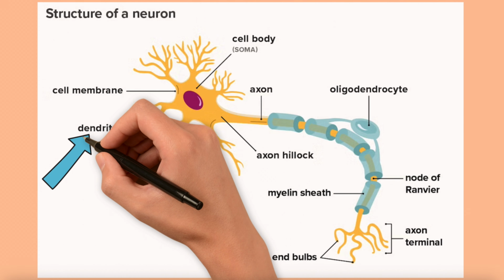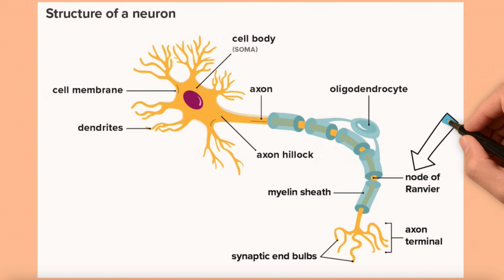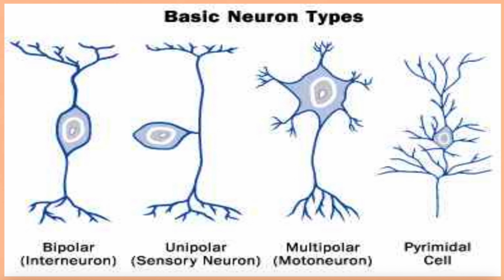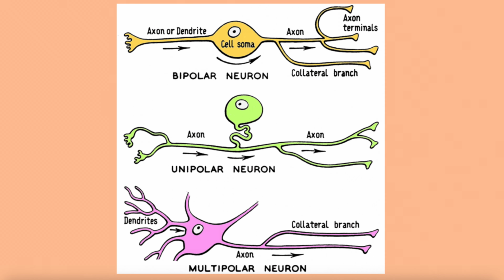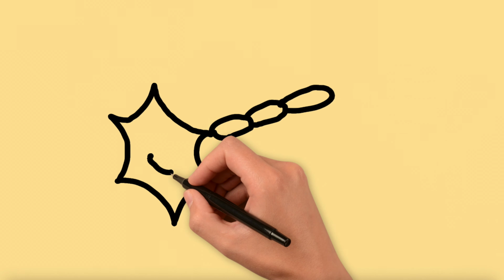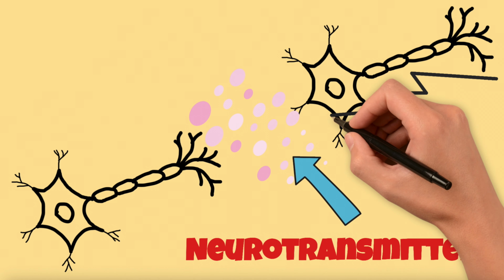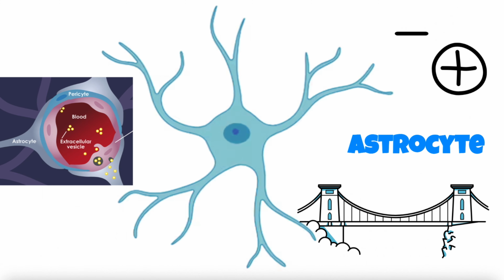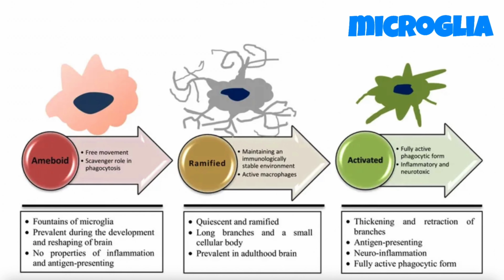What is a Neuron? All about Neuron explained under 3 MINUTES | Neurology Advanced | Easy Neurology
Hi! I'm Lily, a junior student at international school. I am deeply passionate in neuroscience and chemistry. I hope this video helps you understand neuroscience. My goal is to make neuroscience accessible for everyone so that there can be enough neurosurgeons in the world!!